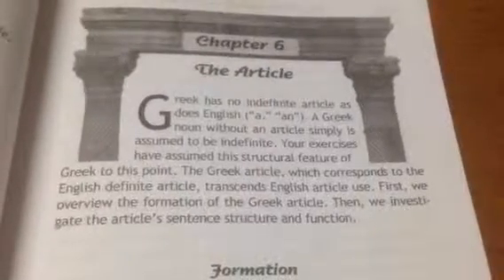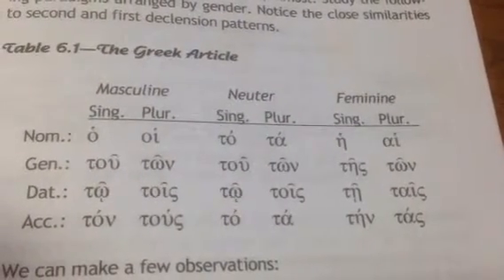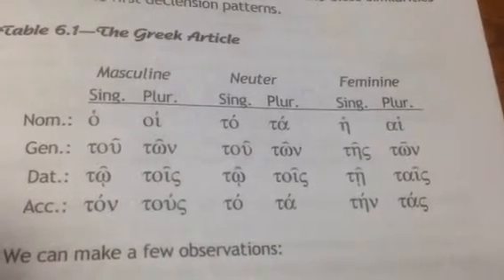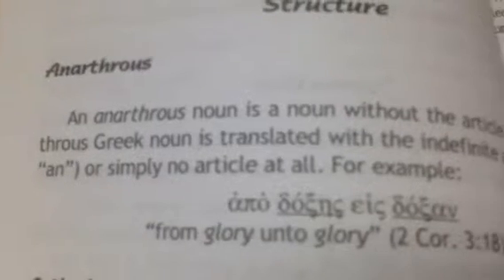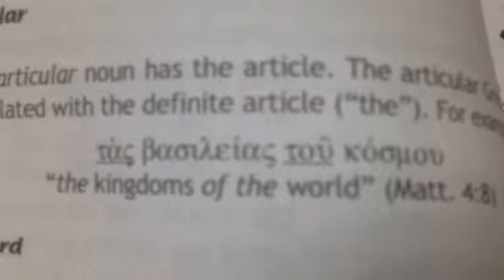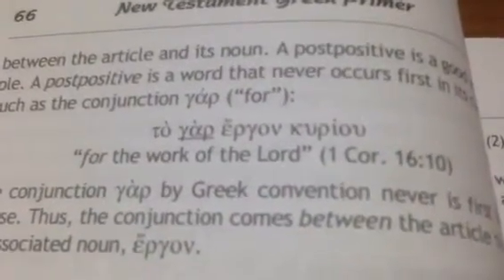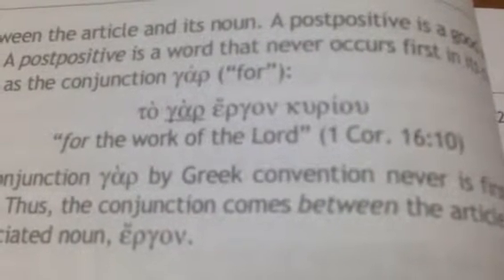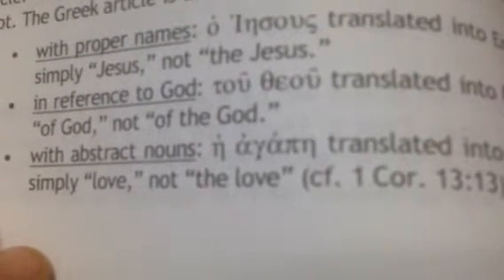Greek chapter 6